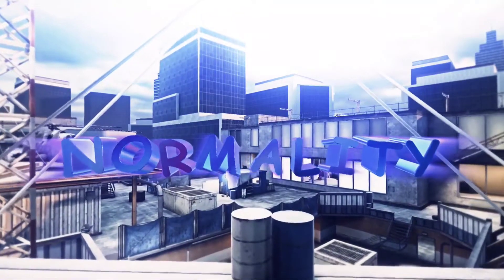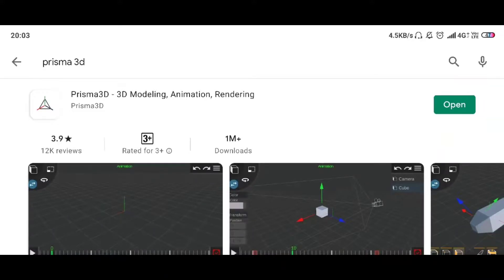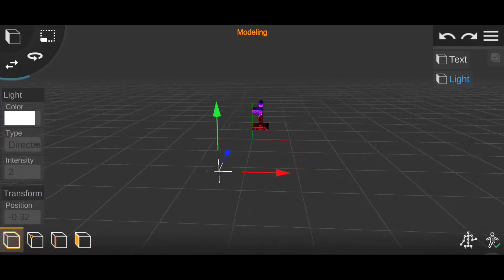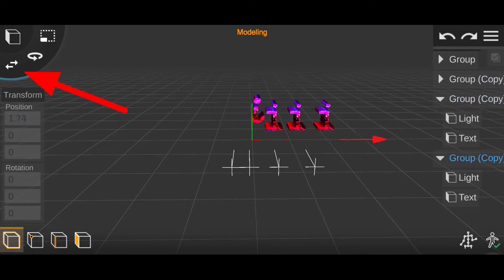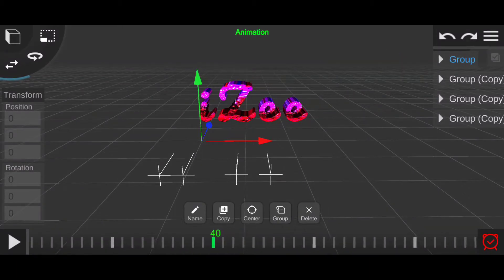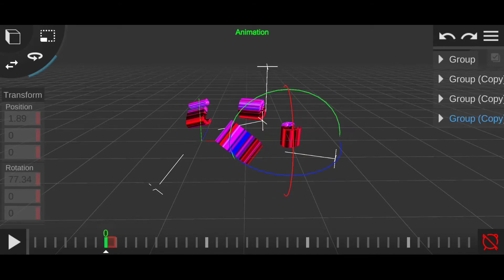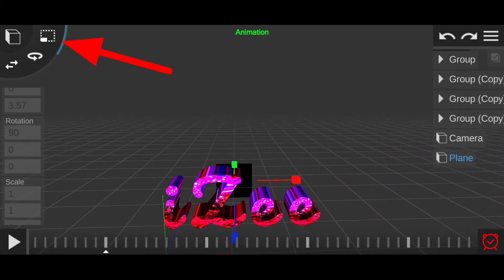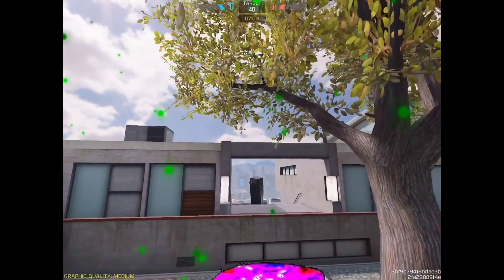How To Do Rotating 3D TEXT On Android!-TUTORIAL(2020)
This is the first video of this new series where I will be teaching you guys about many things regarding GFX, VFX and other related things. In this video I will be teaching you guys How to make the Rotating 3D texts in Android. I will make a PC version too in a separate video, I will also make an ios version if you guys  ask for it.

What You will need:
(☞ ͡° ͜ʖ ͡°)☞ An Andriod Device obviously
(☞ ͡° ͜ʖ ͡°)☞ Basic editing knowledge of any normal editing software
(☞ ͡° ͜ʖ ͡°)☞  Any map cinematic
(and surprise! I already have cinematic packs available too! How convinient! )(. ❛ ᴗ ❛.)
(@_@) Difficulty: 2.5/5

（＊＾Ｕ＾） Drop A Follow
Ｏ(≧▽≦)Ｏ Want to hire me for your Next Montage!?
Or my discord server:
I DO THE FIRST PROJECT FOR ALL MY CLIENTS ABSOLUTELY FOR FREE
Only 1 Montage request per week tho Your boy needs some time to do his Other works  ahahaha